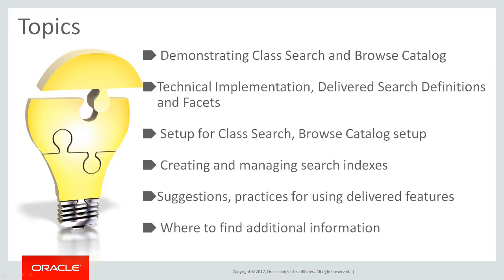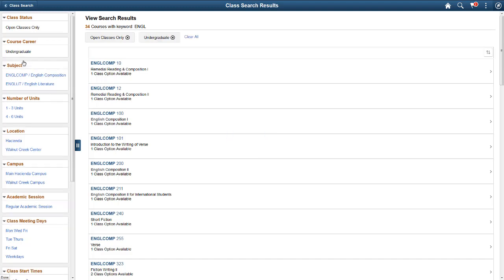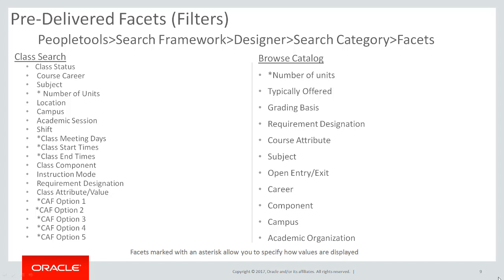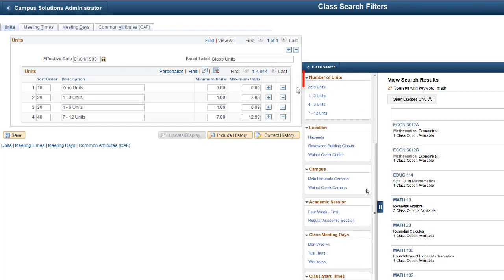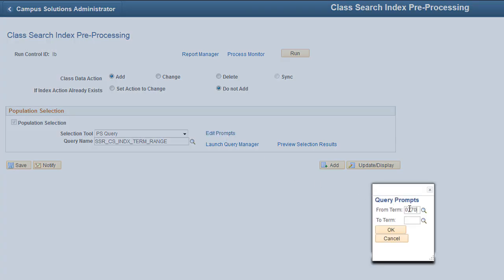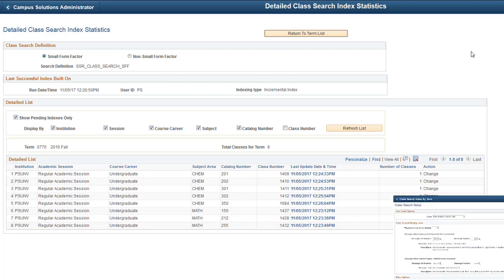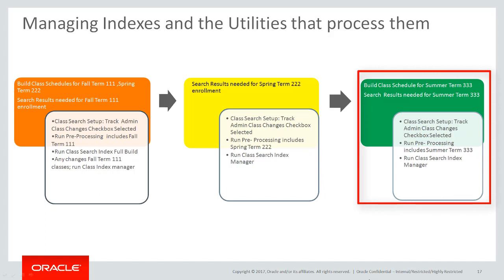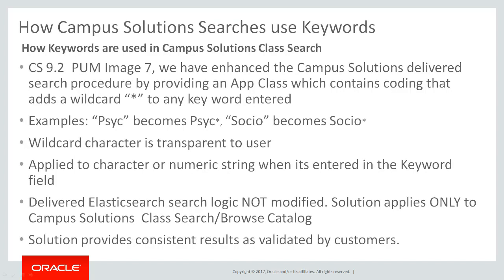PeopleSoft Spotlight Series: Class Search & Browse Catalog with Elasticsearch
This video discusses the following topics:

Demonstrating Class Search and Browse Catalog
Technical Implementation, Delivered Search Definitions and Facets
Setup for Class Search, Browse Catalog setup
Creating and managing search Indexes
Suggestions, practices for using delivered features
Where to find additional information